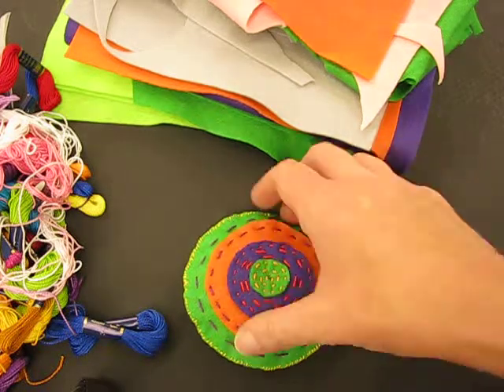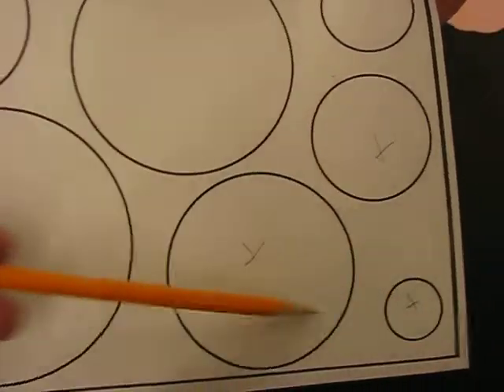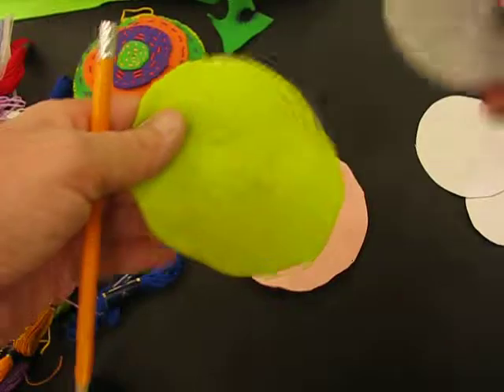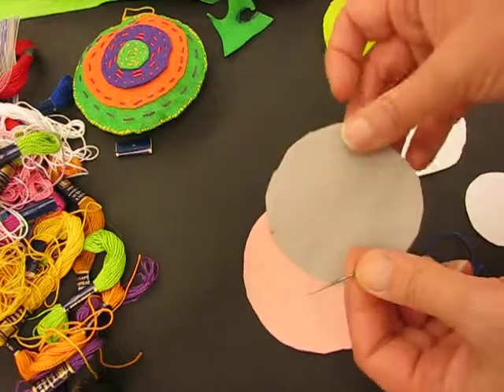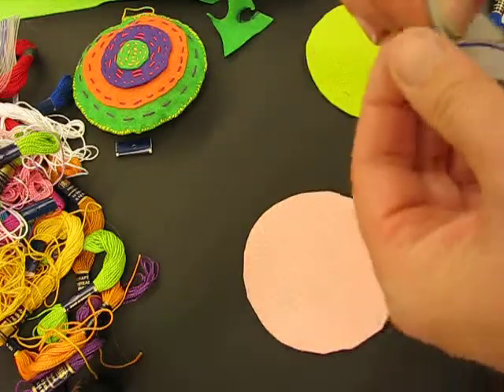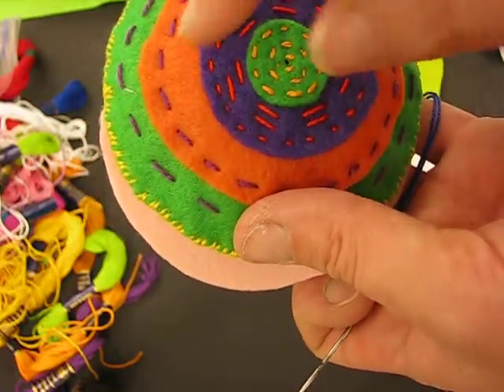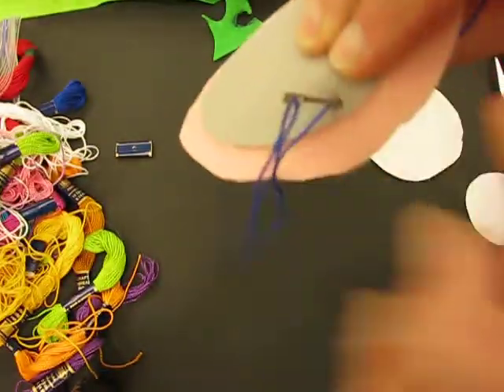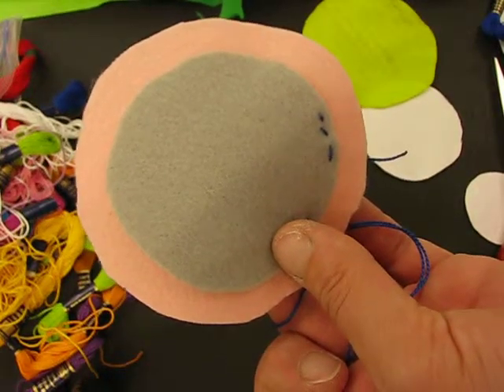Kandinsky Felt Forms by Lorri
Sewing art project using felt circles, in the style of Kandinsky's circles.